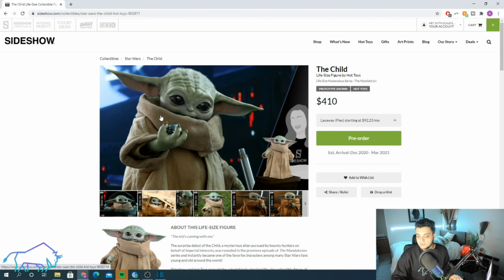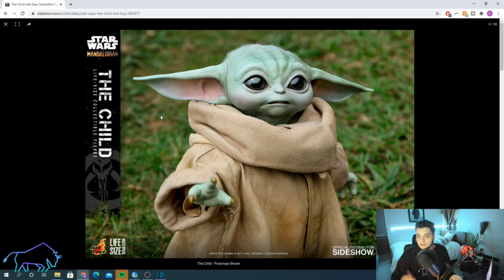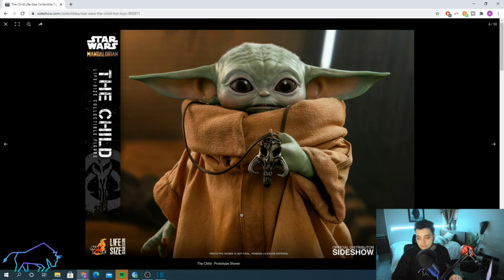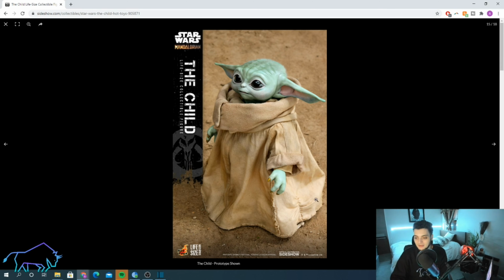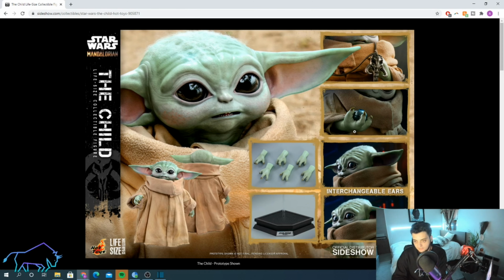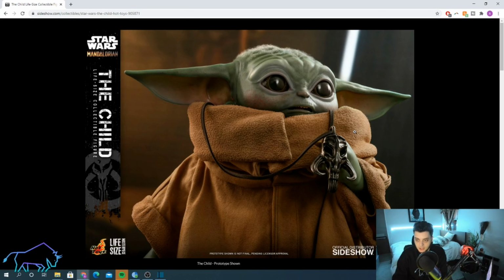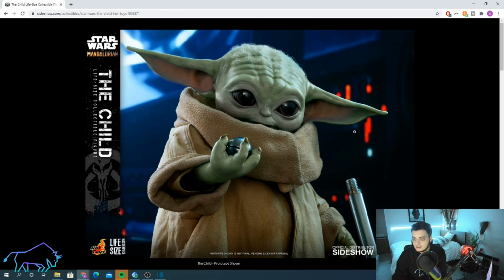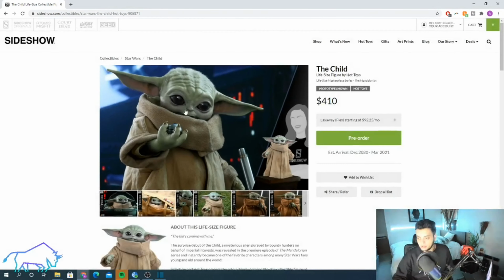Hot Toys The Child (Baby Yoda) 1:1 Figure - Review & Investment Analysis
Here we discuss the upcoming release of the Hot Toys The Child (Baby Yoda) from both a collectors and investment perspective.

Hot Toys The Child (Baby Yoda) Life Size Figure From Star Wars The Mandalorian